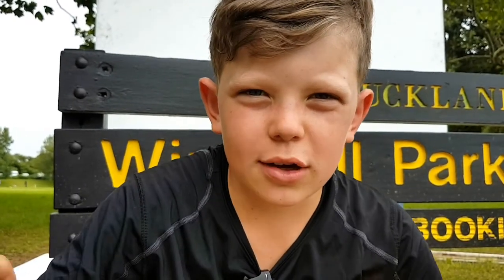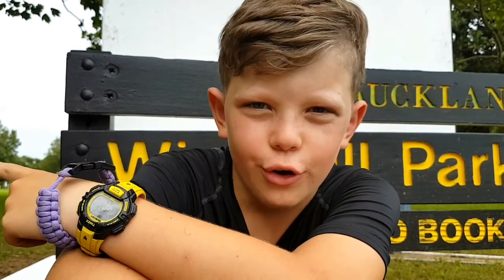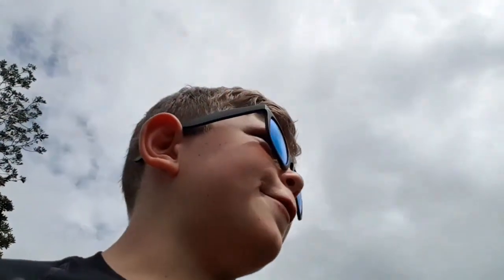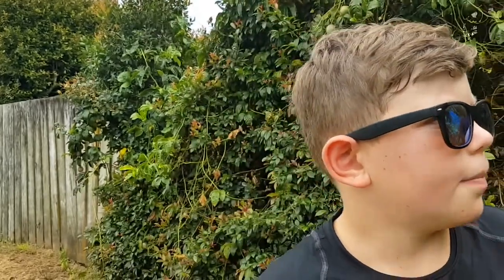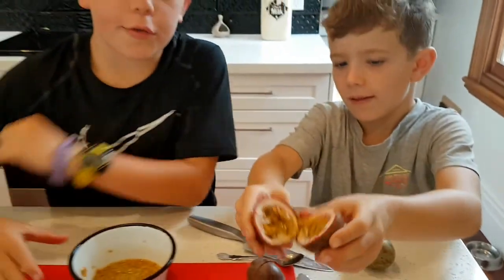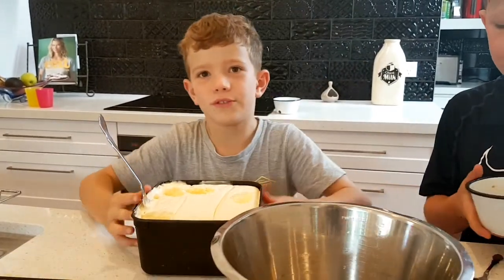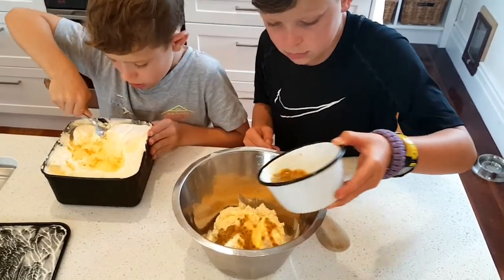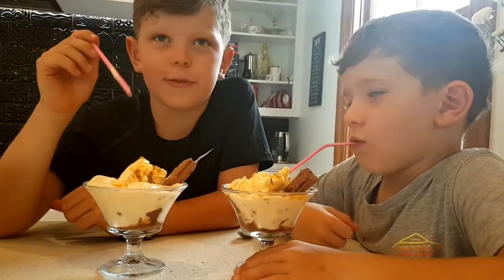How to make Passion Fruit Ice Cream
Hope you enjoy this video as much as we enjoyed the ice cream! Just need 8 Passion fruit and half a litre of vanilla ice cream to do this. We found a wild passion fruit vine (turns out its not a tree) while Nate was at Cricket practice for his team and had Ice Cream for dinner.